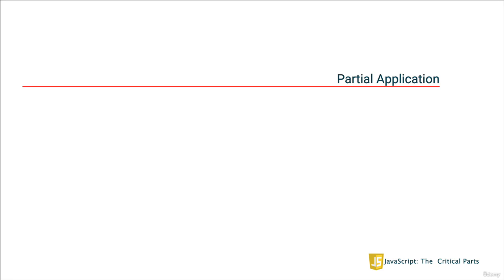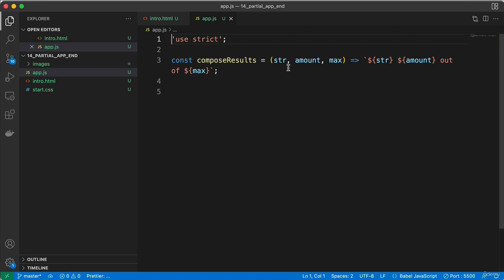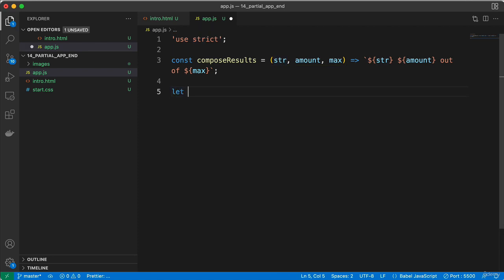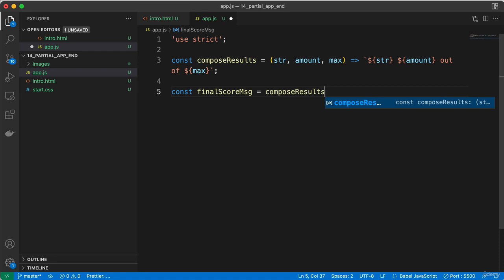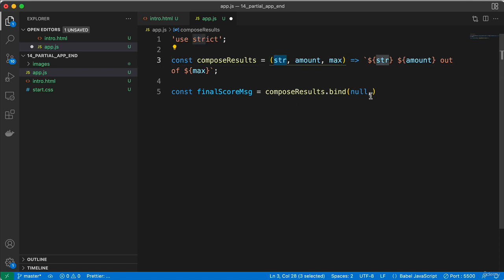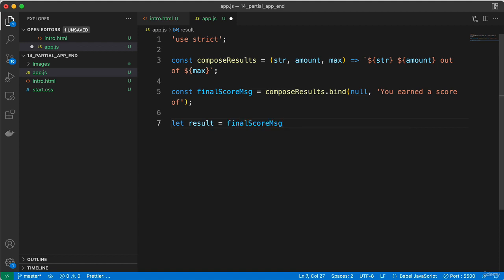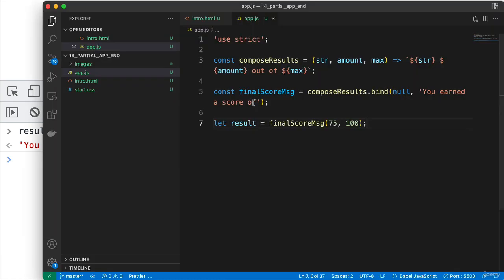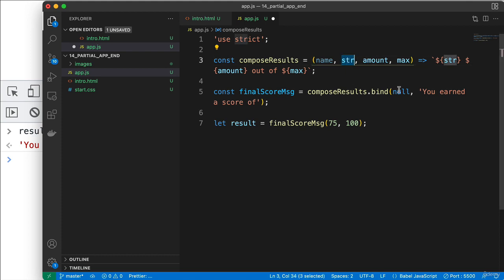JavaScript Critical Parts 0916 Partial Application